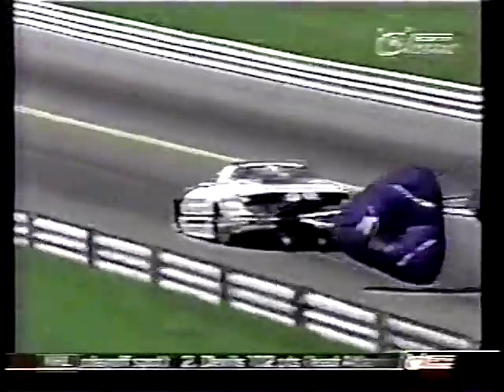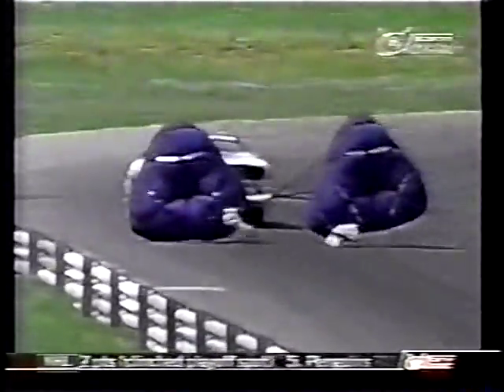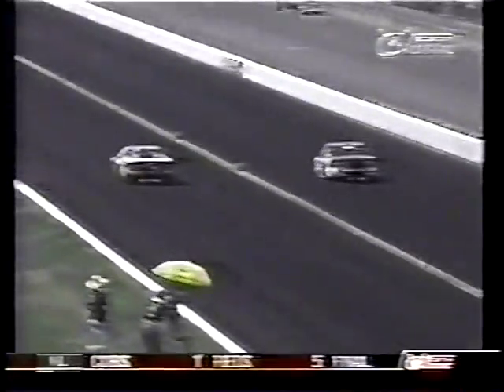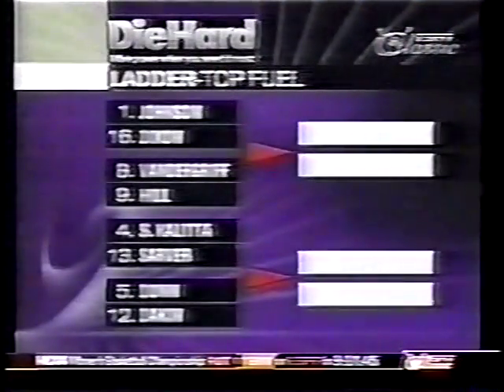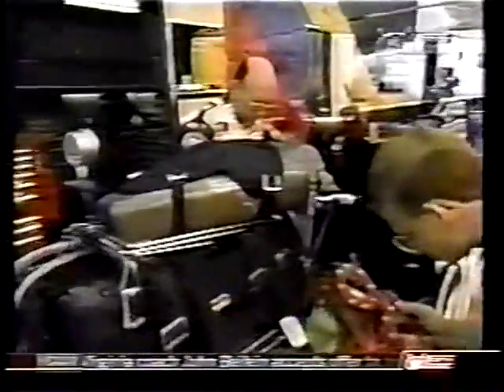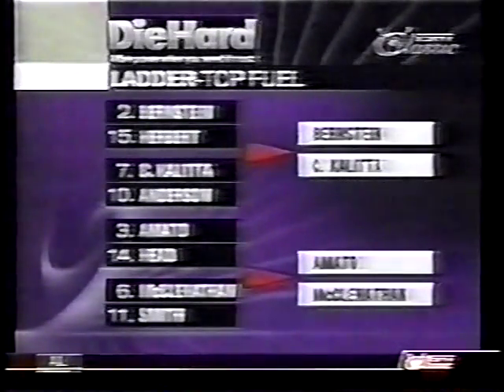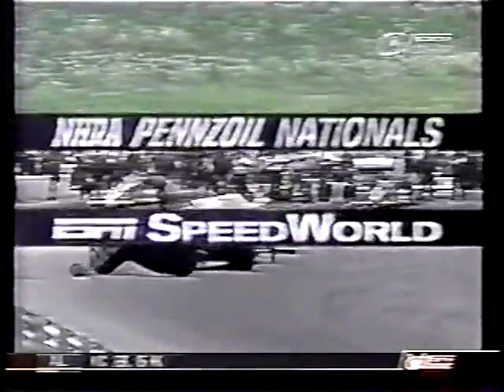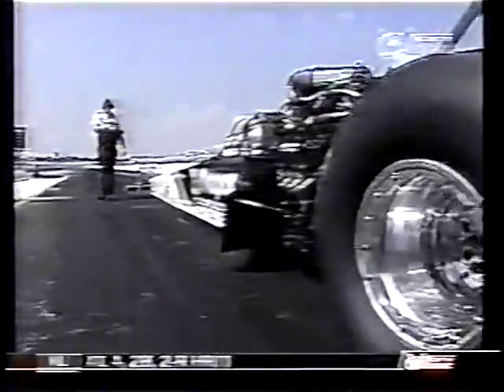1996 NHRA Pennzoil Nationals at Memphis Part 2 of 4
NHRA Winston Drag Racing
Pennzoil Nationals

Memphis Motorsports Park
Memphis, Tennessee
June 1996